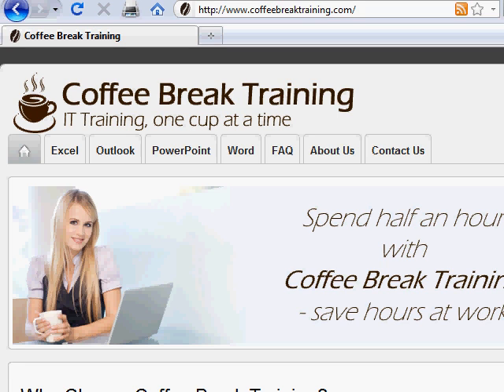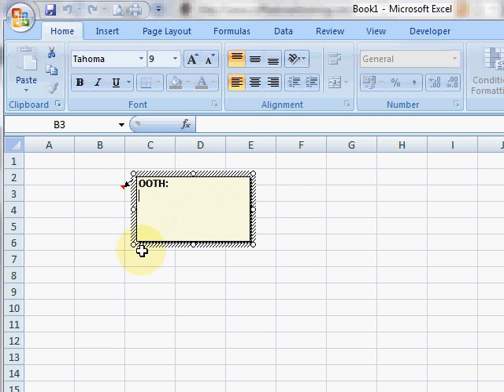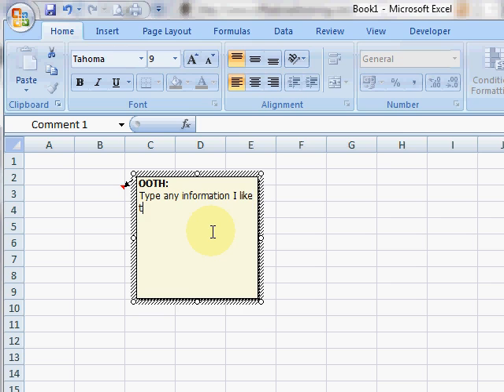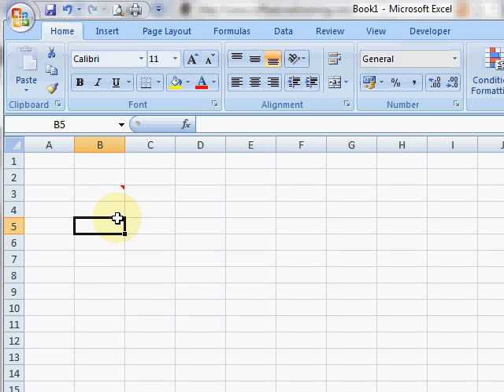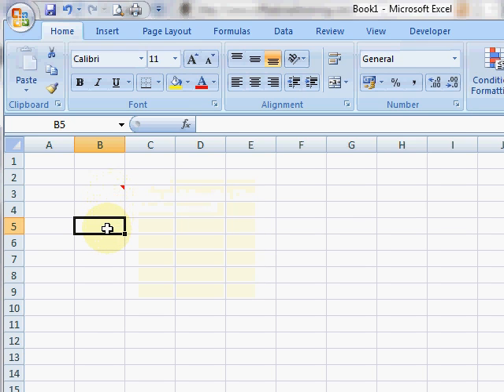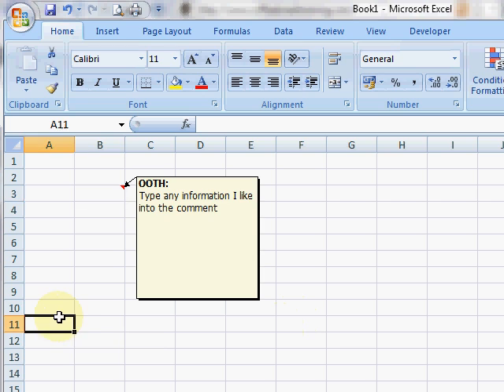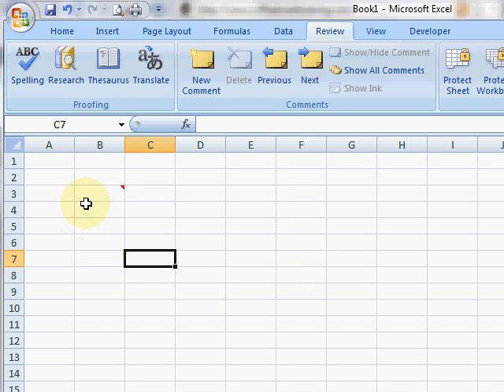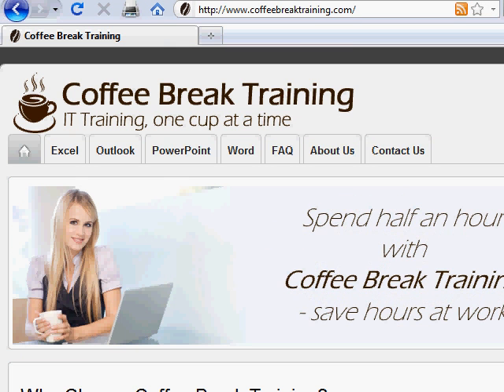Tip of the Day - Use Comments to put 'post-it' notes on cells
You can easily annotate your spreadsheet using comments.  Insert a comment in a cell to attach some text to it, just as if you'd stuck a post-it note on the cell.

Applies to Office 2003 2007 and 2010.